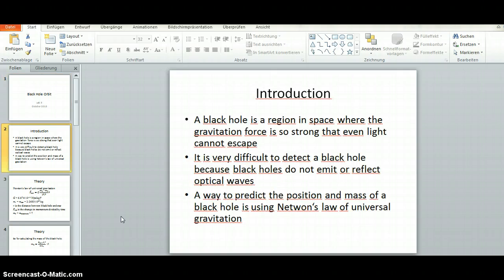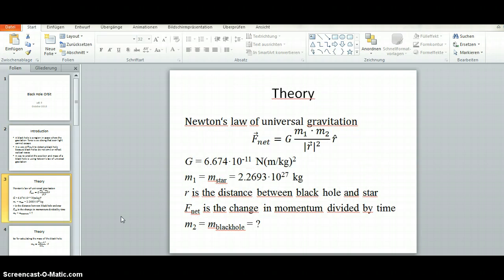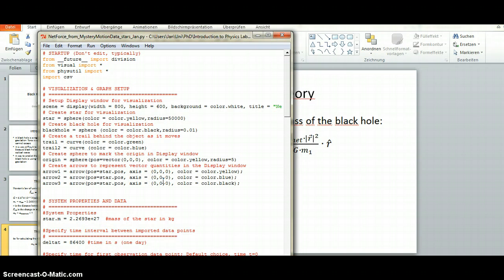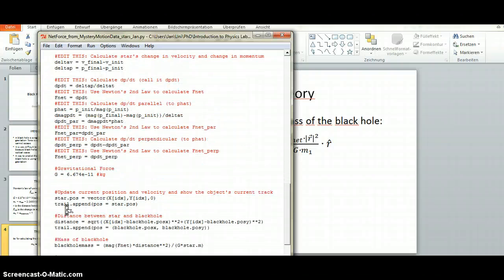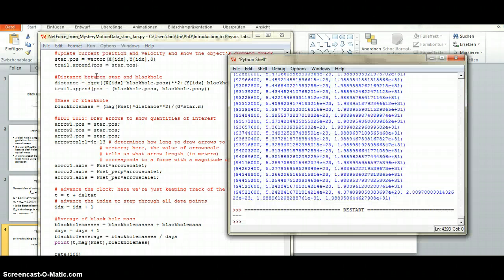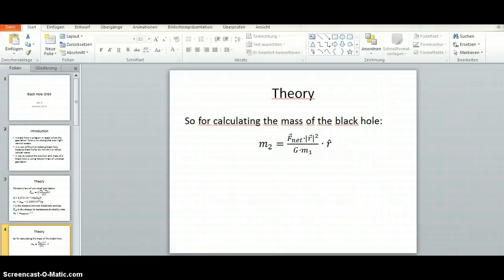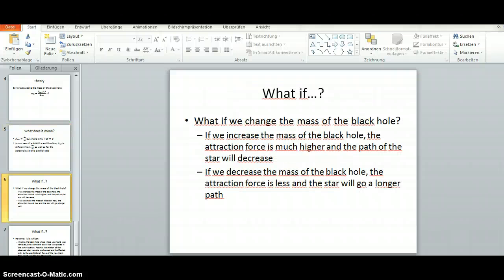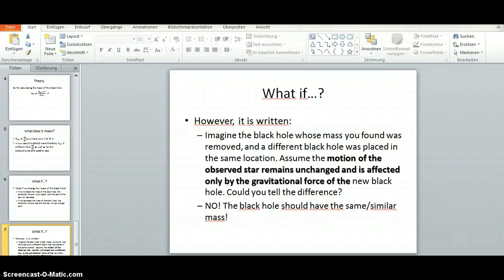Lab 3 - Prediction of a Black hole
In this video the mass of a black hole is predicted using Newton's law of universal gravitation.